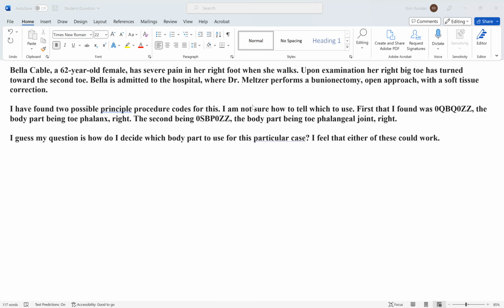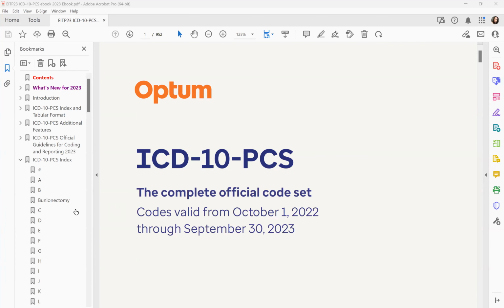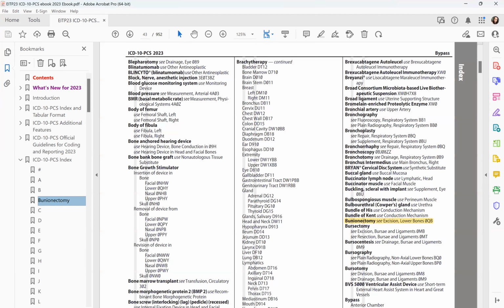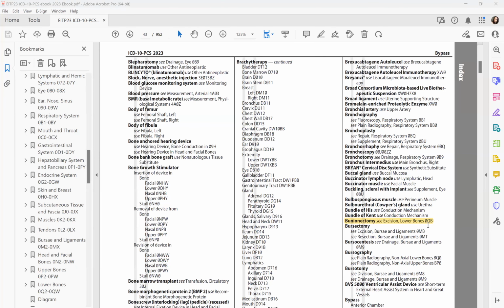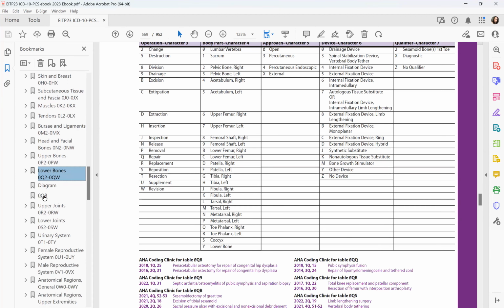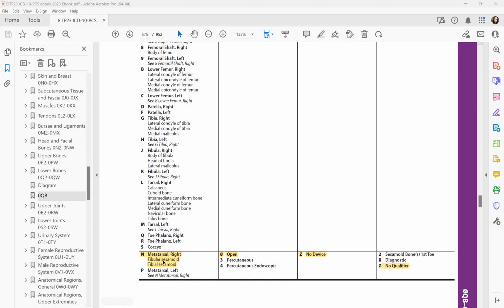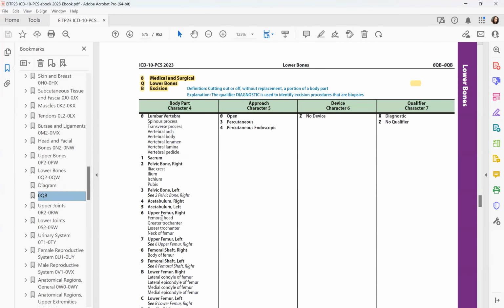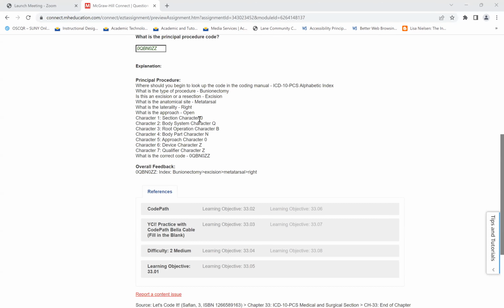HIM 271 WEEK 4 ANNOUNCEMENT